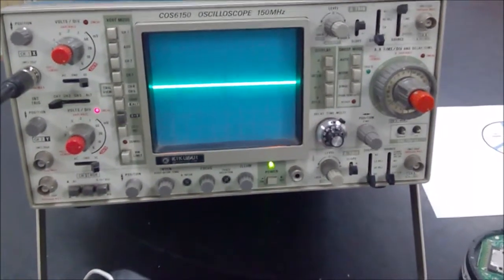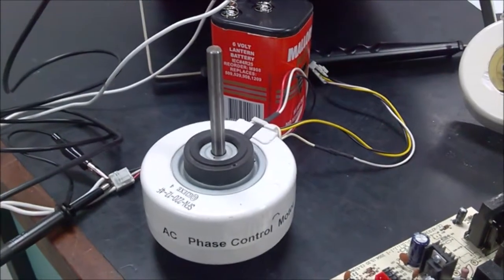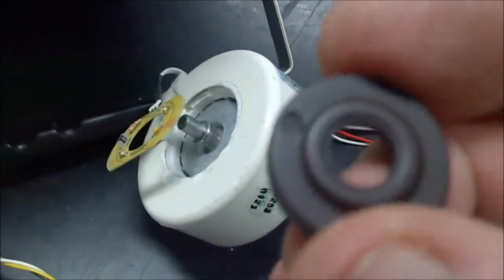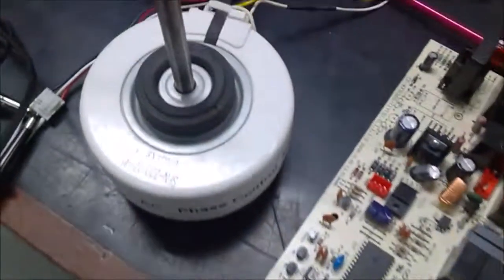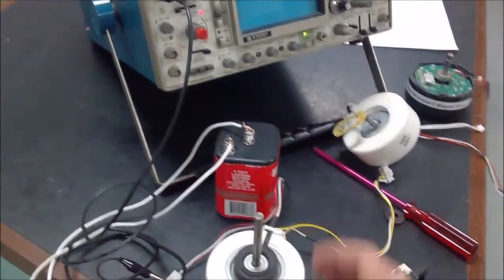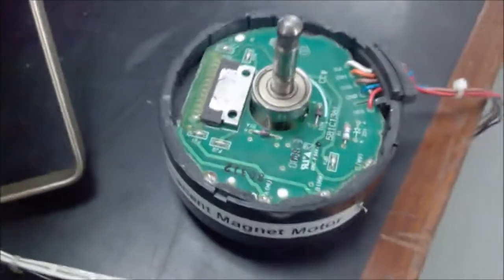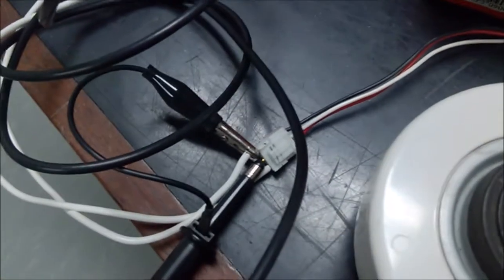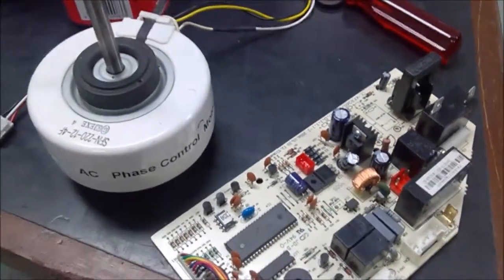Phase control motor position sensor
Here we are testing a phase control motors hall effect position sensor. The position signal is mapped at 120 degree angles which allows 3 signals back to the PCB per rpm. Each on and off signal is occuring at differing rotor position in time so it is technically a phase shift between rotor and signal.  You can see the square wave signals forming on the cro and lead/lag.

The indoor PCB regulates power supply to the split phase motor design and fixes it once the signals equal required motor speed. One of the advantages of the phase control motor is its flexibilty to work across a number of different air conditioner brands with the manufacturer only needing to set tach speed to their desired operating fan speed ranges.

Yes you can bench test a phase control motor postion sensor at your workshop just like I did here. They are also easier to test given they are just main and auxillary winding induction motors with easy resistance testing.